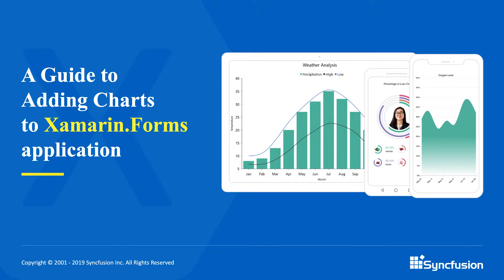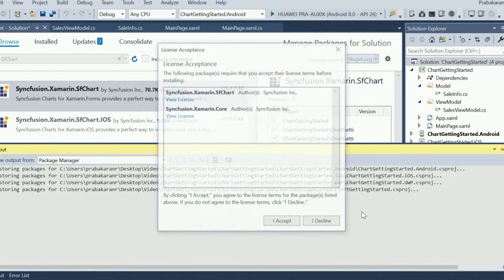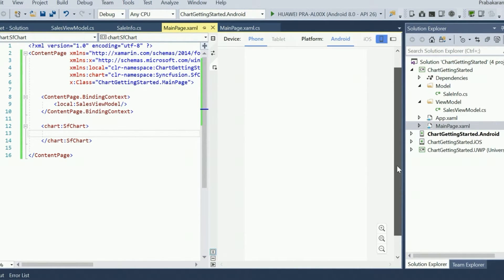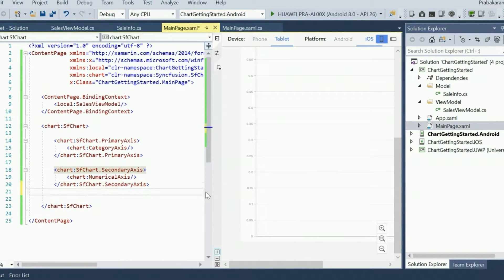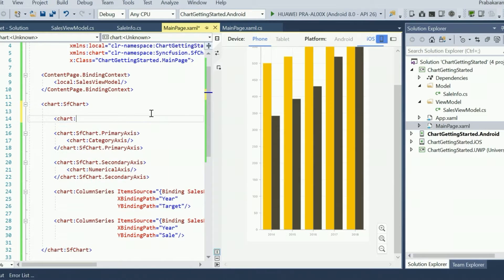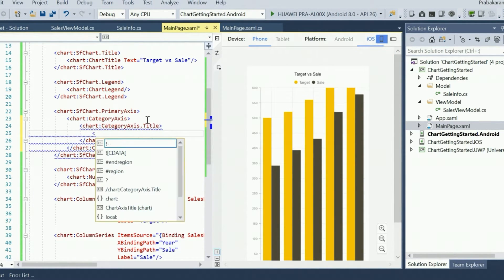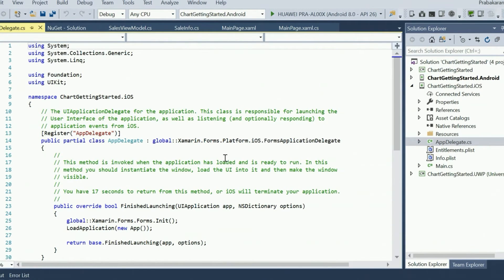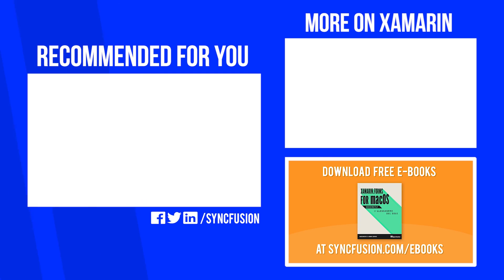How to Display Your Data with Xamarin Charts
Learn how to include and configure the Syncfusion chart control to display elements such as series, axis, legend, and title in a Xamarin.Forms application.
Including more than 30 charts ranging from basic charts to financial charts, Essential Chart for Xamarin provides a perfect way to visualize data with a high level of user interactivity with a focus on development, productivity, and simplicity of use.